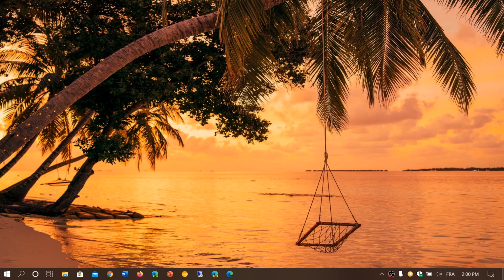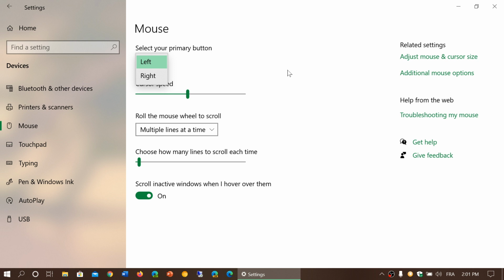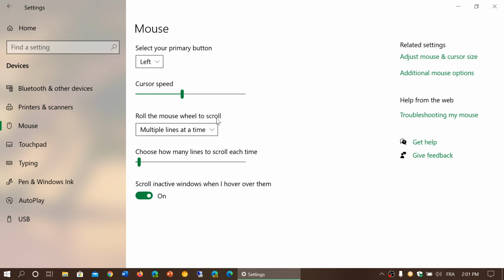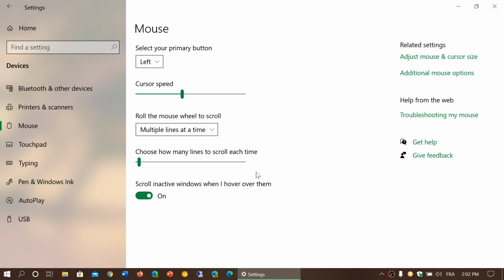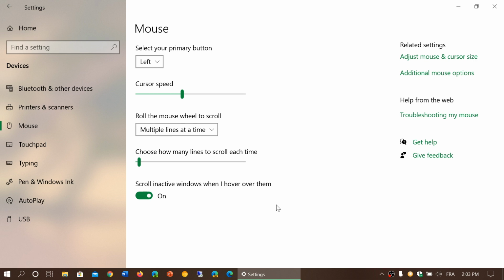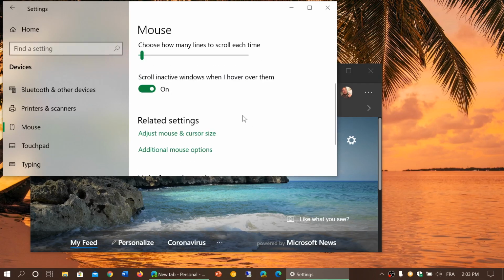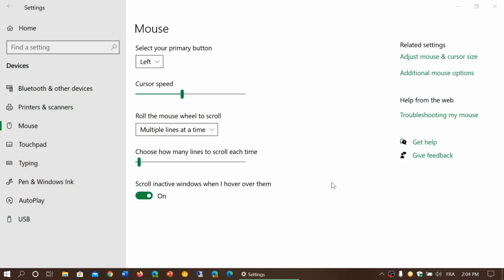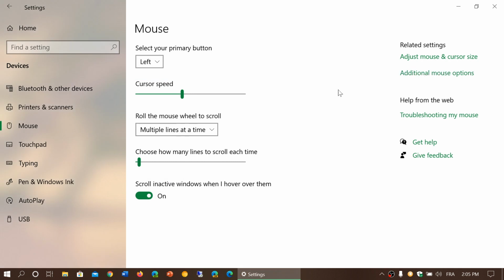Windows 10 Settings app Mouse settings and options May November 2019 Version 2004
Mouse settings in Windows 10